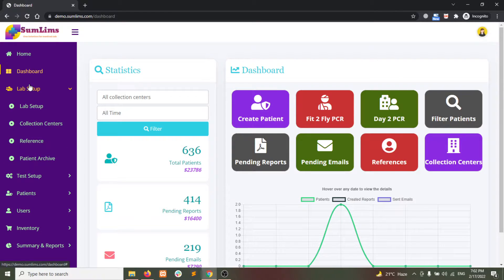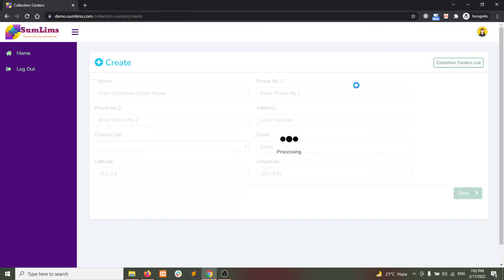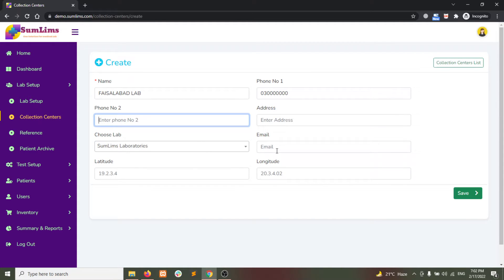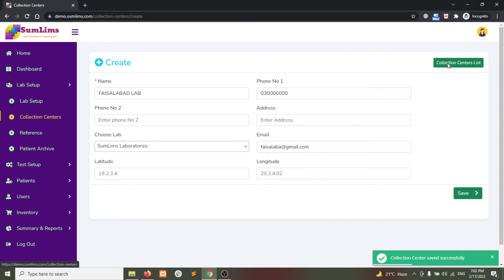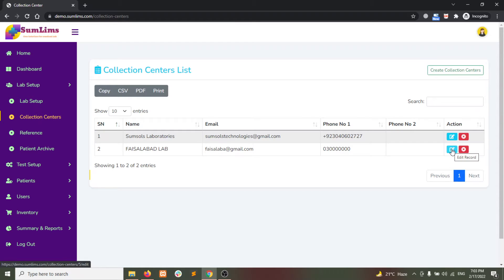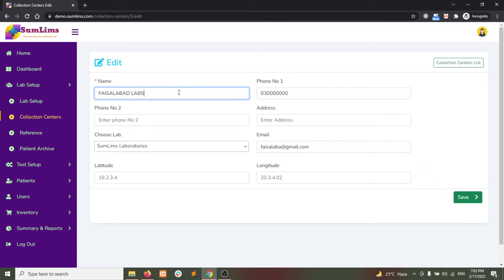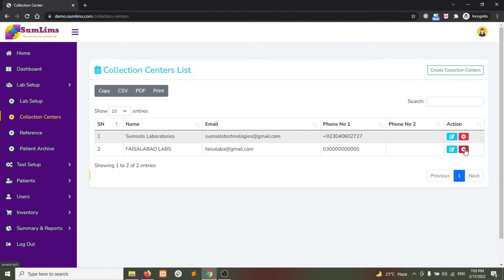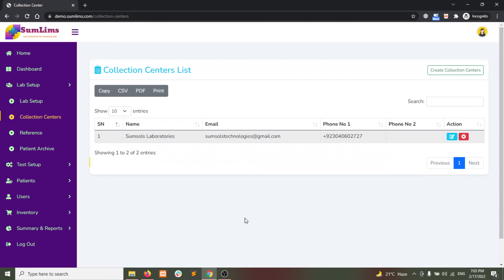How to add, edit, delete, view collection centers | SumLims Guide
In this video you will learn which information you need to put while adding new collection center, how to edit/delete an existing collection center in SumLims (Laboratory Information Management System)

SumLims is Best laboratory software in UK.

Password: 123456